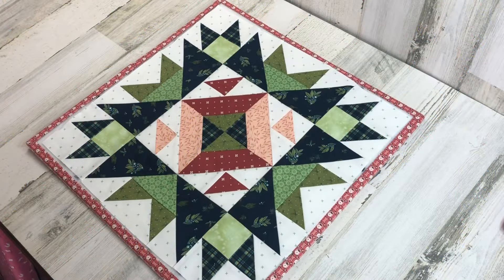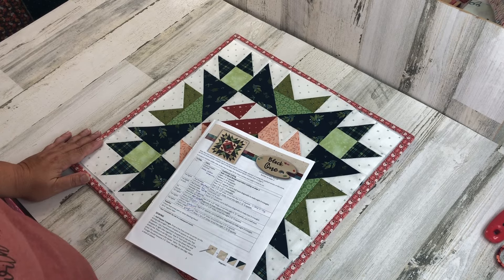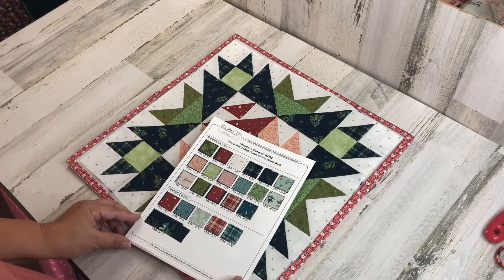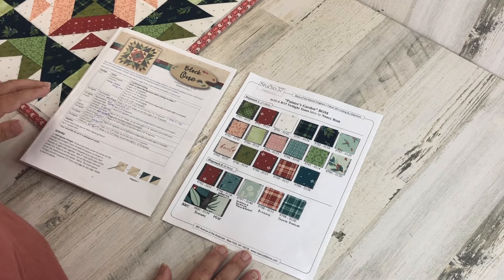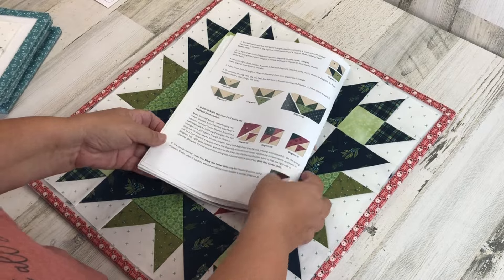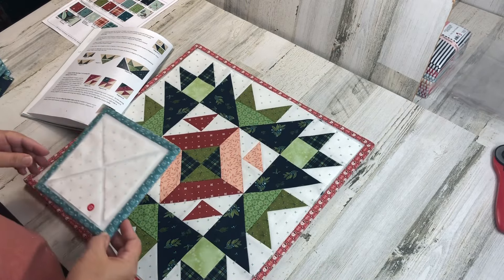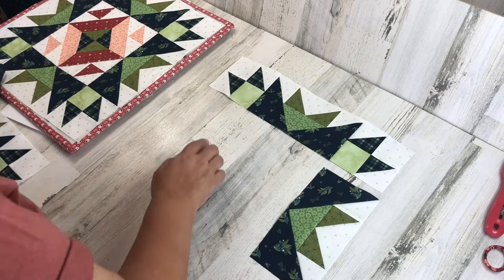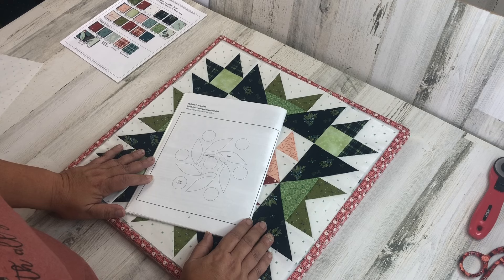WINTER'S GARDEN BOM: Episode 3 - Building Block Number ONE!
Welcome to the WINTER'S GARDEN BOM: Episode 3 - Building Block Number ONE!

In today's video we are going to go over the structure of the pattern so you can better understand how to follow it (it is a little confusing) and we will be covering the building of Block Number One in detail so you get off to a great start!

It is not too late to join our Winter's Garden Block of the Month:  There is no fee to join our Block of the Month, the only requirement is the purchase of the pattern.  The pattern we are using is The Painter's Garden by Nancy Rink Designs.  This full color, 36-page book usually sells for $25 or more, but I worked out a deal with Nancy Rink, and right now, for a limited time, you can pick up the pattern booklet for only $10* in our shoppe!  Supplies are limited (Only 1 pattern book left in stock).

While you are there, check out the lovely fabric line we are using for the WINTER GARDEN BOM:
Arrival of Winter by Sandy Gervais for Riley Blake Designs
Set in a gorgeous palette of winter fresh mint, spearmint, winter green, peppermint, and holly berry!  This kit has a value of over $250, but while we are working on the Block of the Month program, it is promotionally priced at only $195* - The pattern book is included in the kit at No Charge, and the kit ships for FREE!  Stock is limited, so hurry while supplies last!

The cutting for the Pieced Version is very similar to the Applique Version so watch to the end to make a note of the differences.  If you like to use triangle paper, specialty rulers, or you prefer to cut your pieces oversized and then trim them down, there are a few opportunities to do so; otherwise most of the pieces must be cut to size, as directed in the pattern.

Keep an eye out for the next video, where we will start construction BLOCK #2.  I look forward to seeing you in the next video!

Now let’s get to sewing something SWEET! 🍬🍭🍬

*Prices, Offers, and Availability subject to change.

Background Music Used With Permission:
"Dusk" by Orchard Heights: owned by Apple